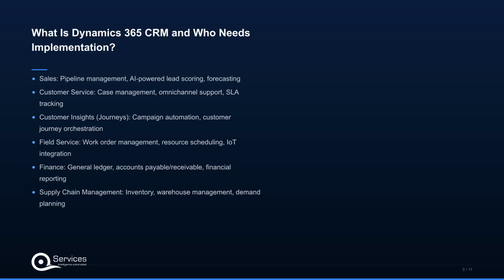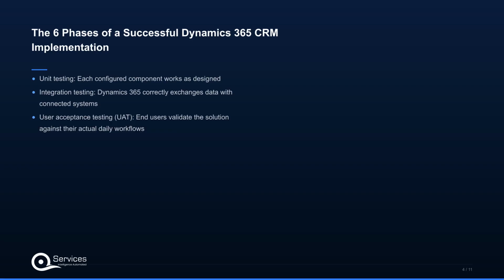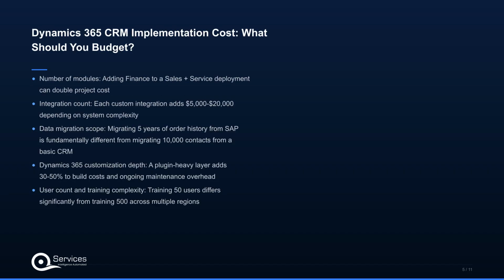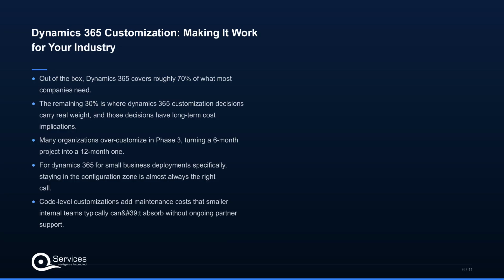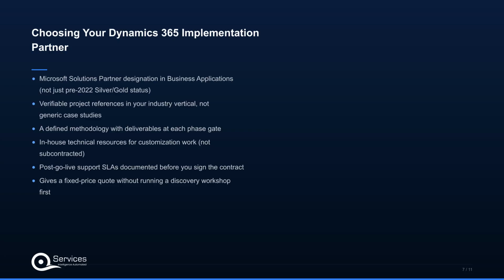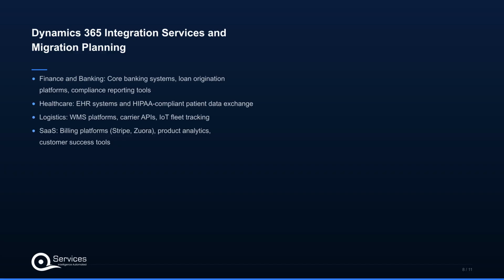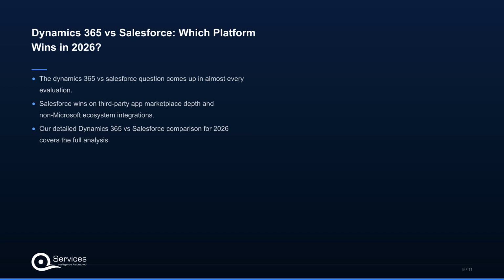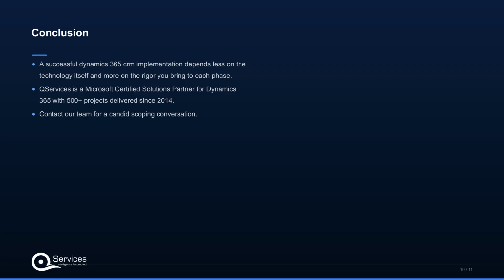Dynamics 365 CRM Implementation: A 6-Phase Step-by-Step Guide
Dynamics 365 CRM implementation takes 3-12 months and most delays are avoidable. This 6-phase guide covers real costs, customization, and data migration to keep your rollout on schedule.

Key Topics Covered:
- dynamics 365 customization
- crm implementation cost